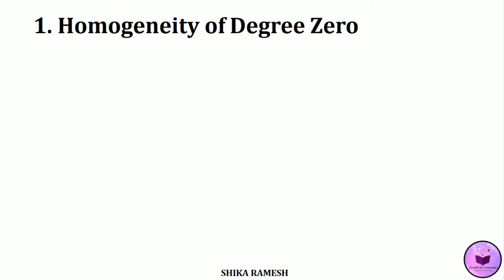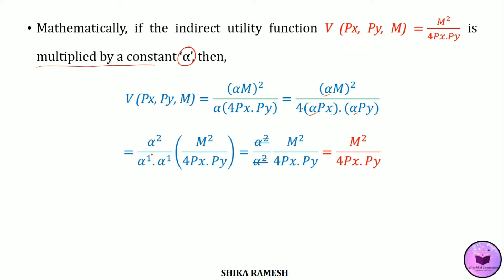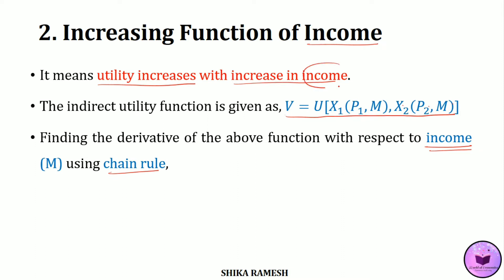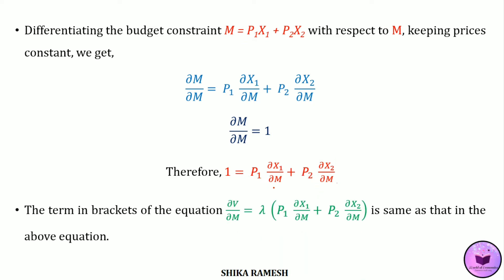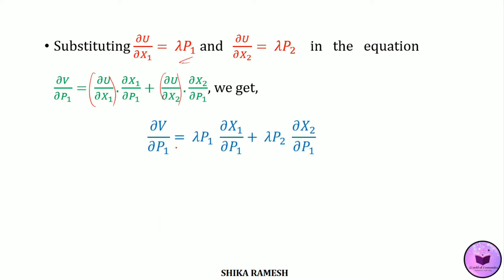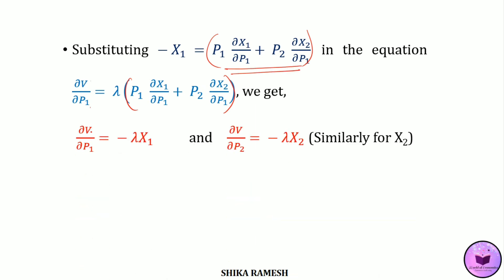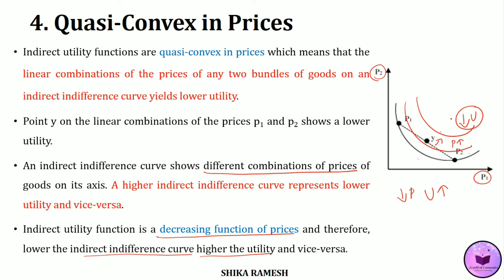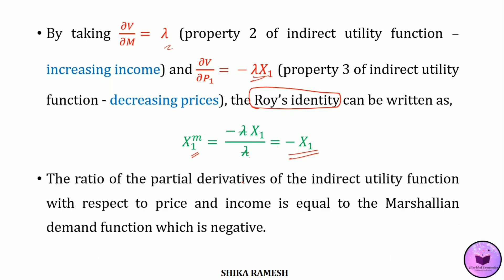Properties of Indirect Utility Function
🟢Kindly note that in the Roy's Identity, after substituting the expressions, we get the final equation as 'X1' instead of '- X1'.

📘For the notes on Indirect Utility Function and its Properties, click this